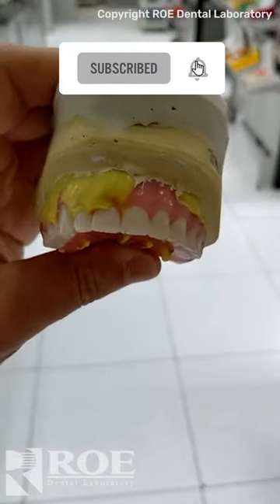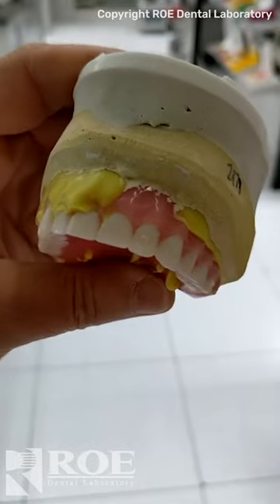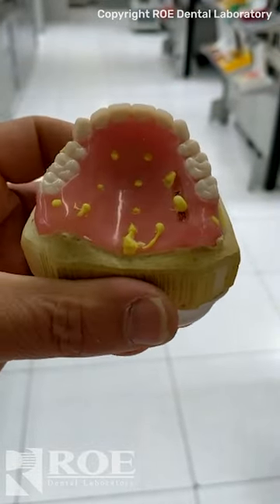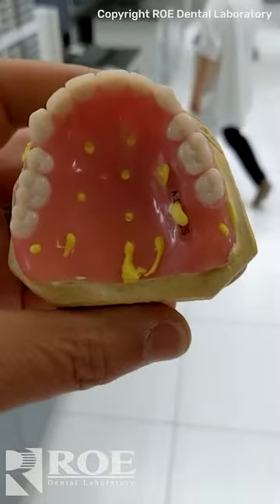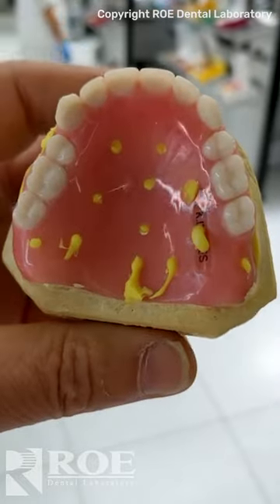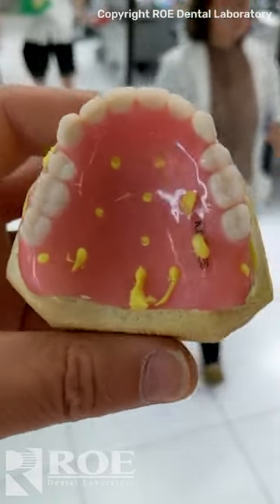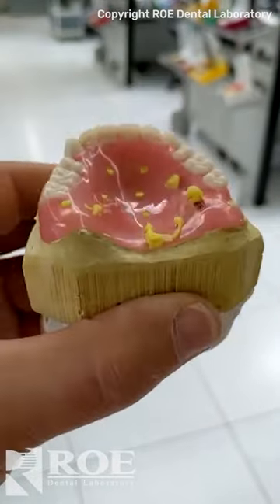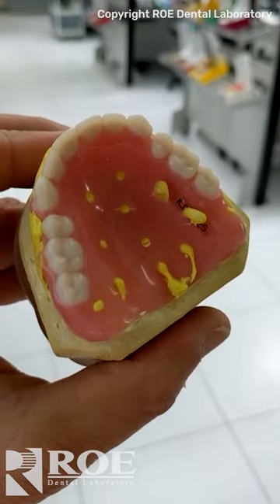What Do You Do When Your Digital or Analog Denture Doesn't Fit?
When your digital or analog denture just doesn't fit, a wash impression will help make sure every fine detail of the patient's dental anatomy is captured, giving you a perfect-fitting denture every time.